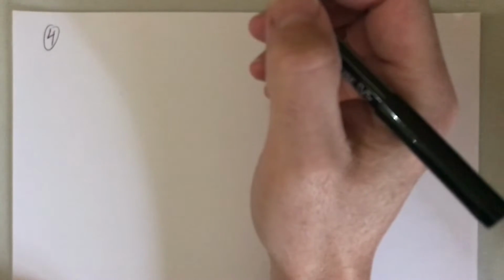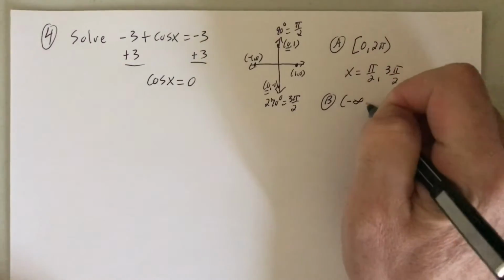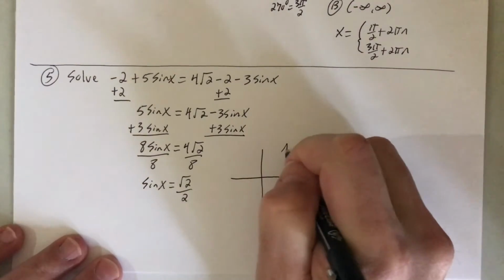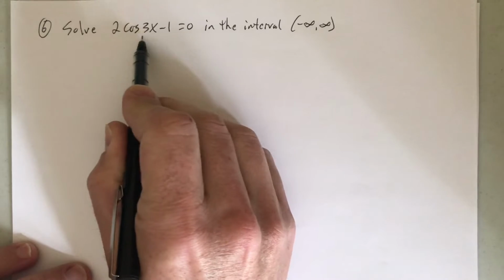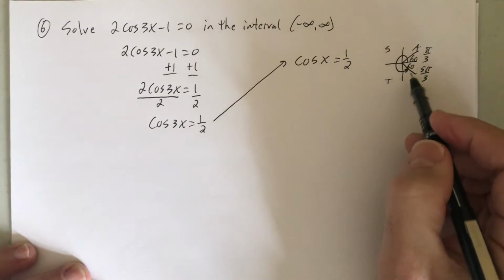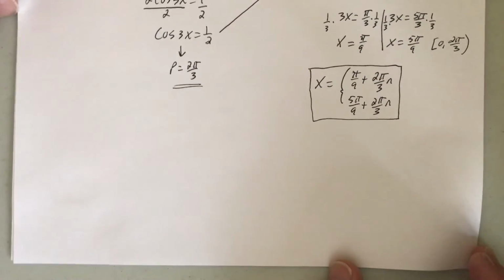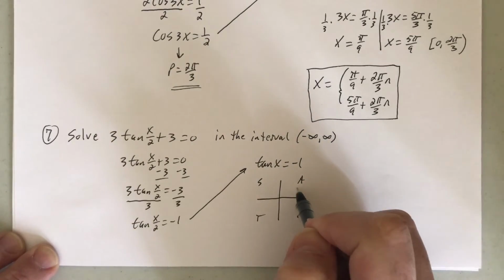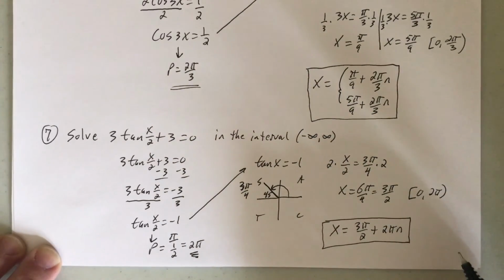Solving Trig Equations - Part 2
Solving basic trig equations including intervals from negative infinity to infinity. Part 2 of 7 videos.